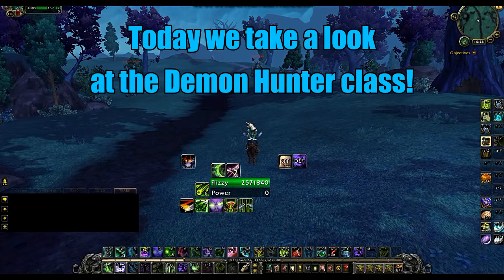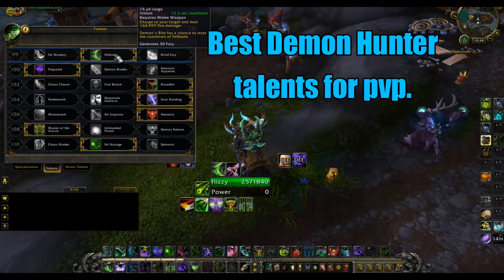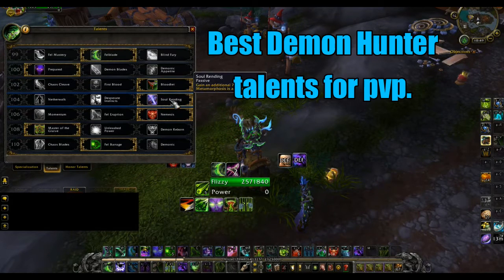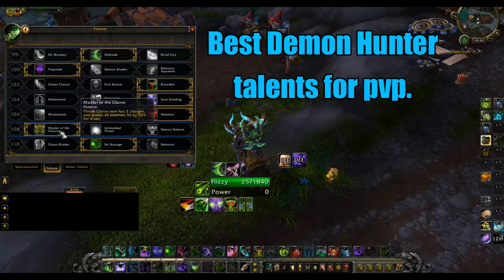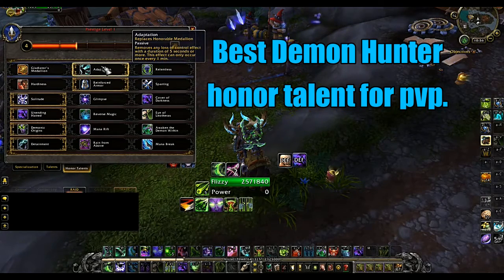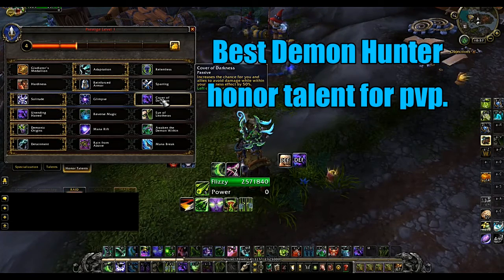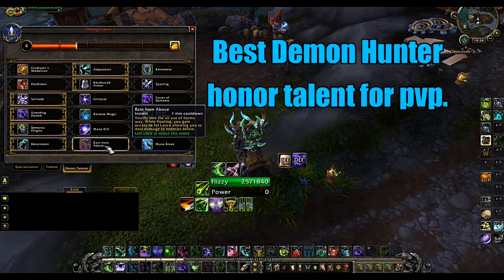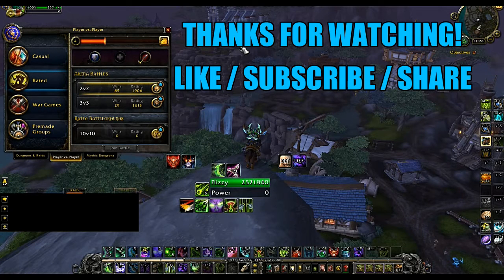NEW DEMON HUNTER PVP GUIDE WoW Legion PATCH 7.1.5 | BEST TALENTS AND HONOR TALENTS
Today, we cover Demon Hunter talents and honor talents. Which ones should you be choosing for your havoc demon hunter in pvp? Let's find out today! :)

We also started our arena climb and will be bringing you some demon hunter arena pvp videos soon. My goal is to get at least 2k rating on my demon hunter so that we can get the elite transmog gear.

Do you have any ideas on what my next demon hunter video should be about? :)

-ABOUT DEMON HUNTERS IN WORLD OF WARCRAFT-

Dominate your foes as a Demon Hunter, an elven outcast shunned for daring to wield the terrible powers of the Legion. Exhibiting superior mobility and a preternatural sense of awareness, Demon Hunters can tap into forbidden powers at times of dire need, metamorphosing into terrifying fel forms.

 Focus on Havoc to demolish any who stand in your way with fiery demonic attacks, or specialize in Vengeance and go toe to toe with even the most powerful demons, withstanding massive punishment as their attacks fuel your hatred.